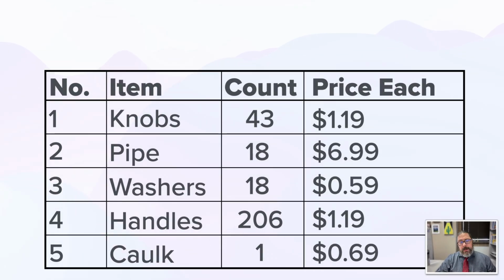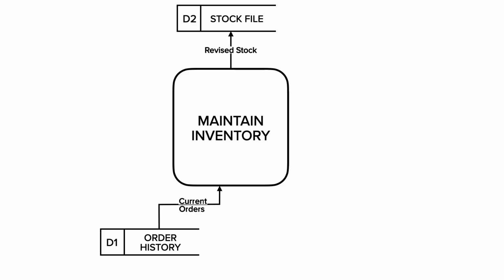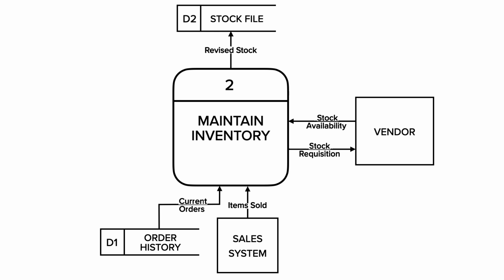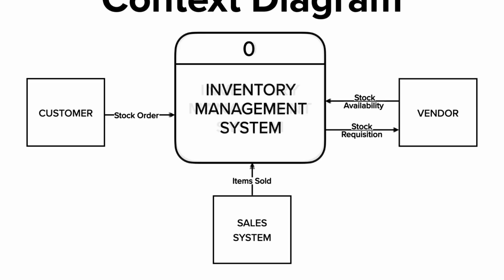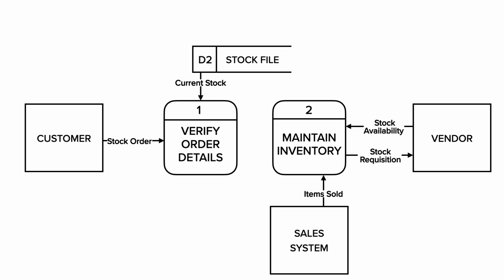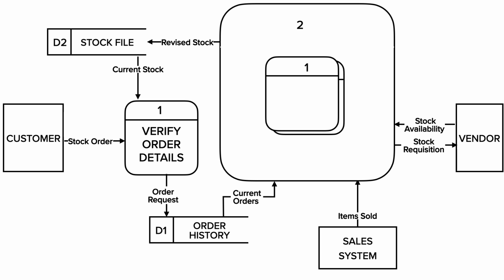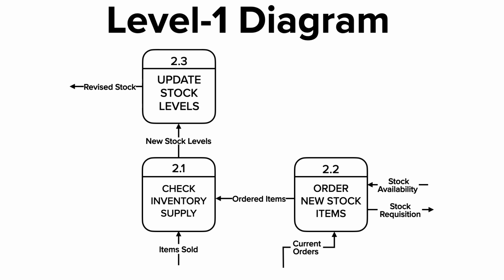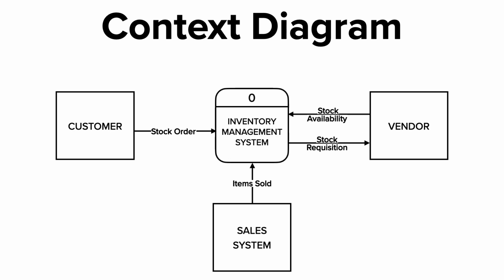Systems Analysis and Design: Data Flow Diagrams (3 of 4)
This video series focuses on data flow diagramming as a technique to represent requirements within the Systems Analysis phase of the System Development Lifecycle after having gathered requirements. Modular Design for representing a business process is also covered in the first video.